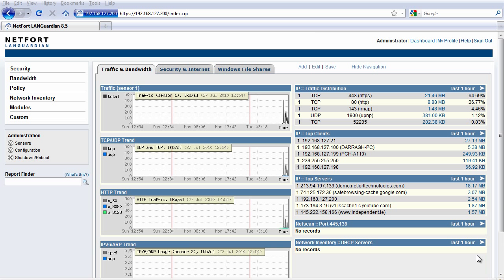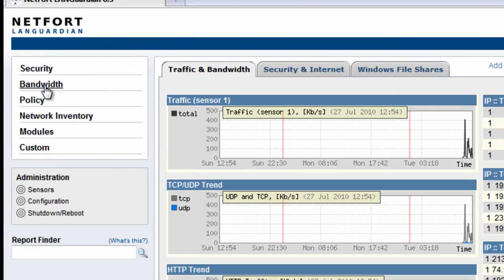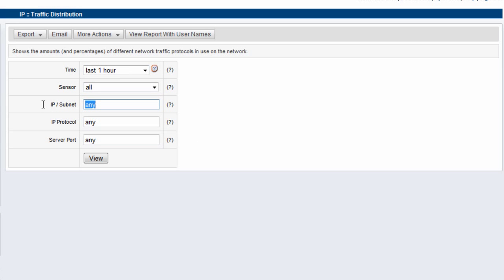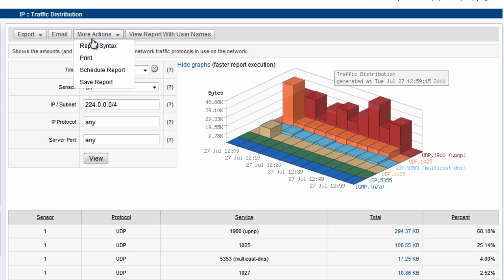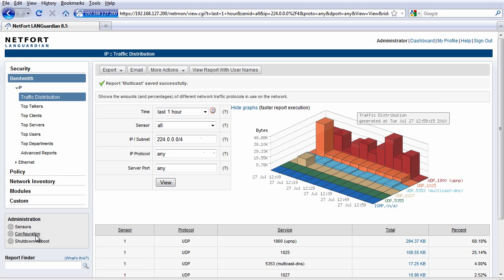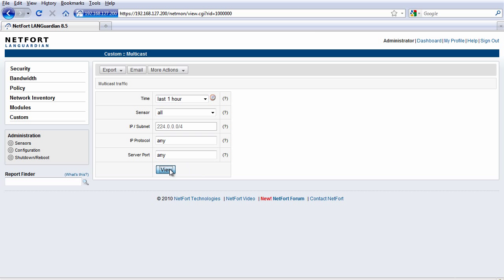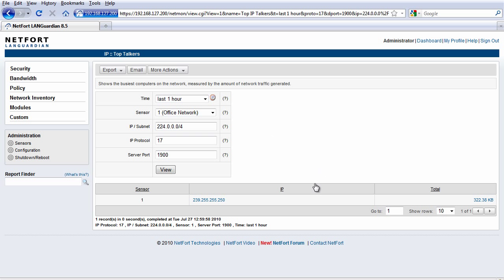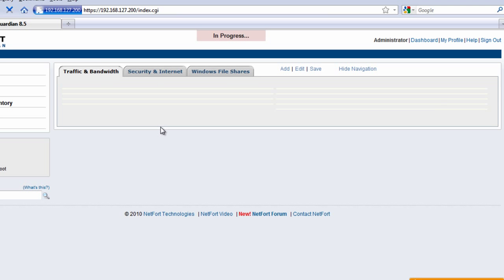2 Minute Guide :: Detecting multicast traffic on your network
- How to use the LANGuardian system to detect multicast traffic on your network